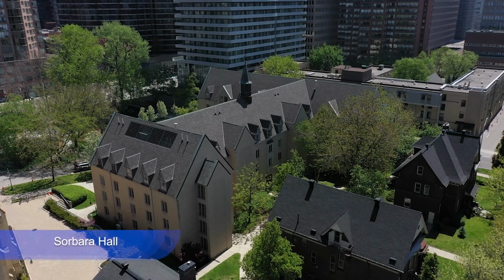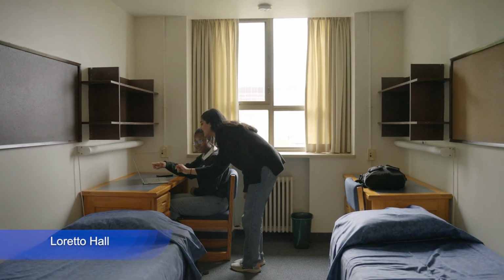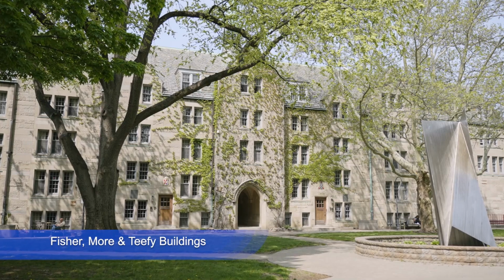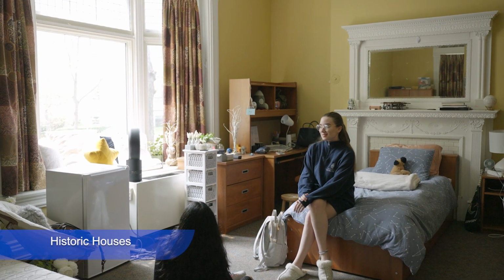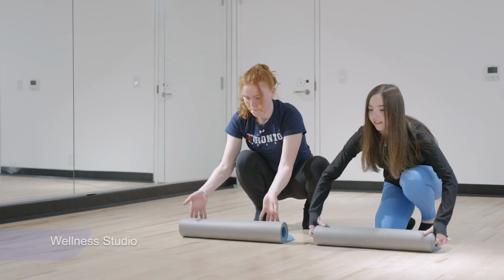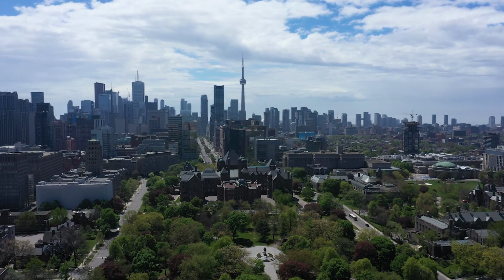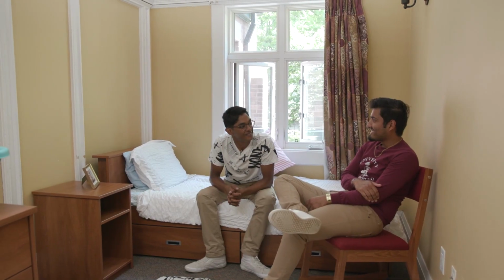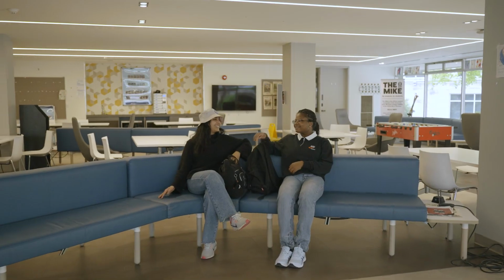University of St. Michael's College Residence Spaces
Located on the east side of the University of Toronto’s downtown campus and spanning almost 10 acres, the St. Michael’s College grounds provide a charming neighbourhood to the 525 students who live in our dorms each year. Our residence community consists of both first-year and upper-year students, most of whom are enrolled at SMC in the Faculty of Arts & Science; however, we house some students from the professional faculties who apply to be part of our community as well.

St. Mike’s offers a traditional dormitory experience, which means students reside in either single or double rooms, and share washrooms and other common areas with their housemates or floormates. As a general rule, first-year students are expected to live with a roommate while upper-year students are assigned to single rooms.

All SMC residents are required to have a meal plan, which provides continuous dining throughout the day and offers unlimited portions (“all you care to eat”). Although our dorms accommodate both men and women, many individual residence ‘houses’ remain single-gender spaces.